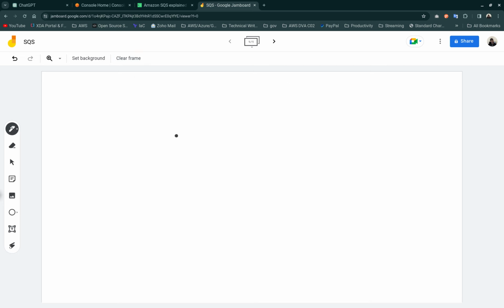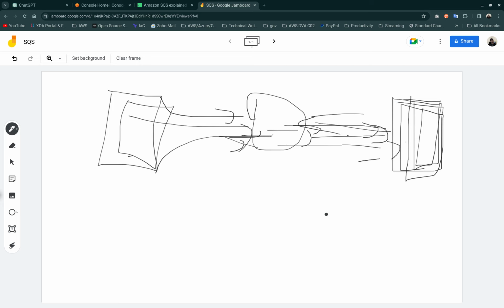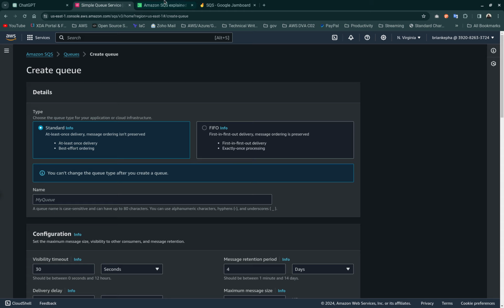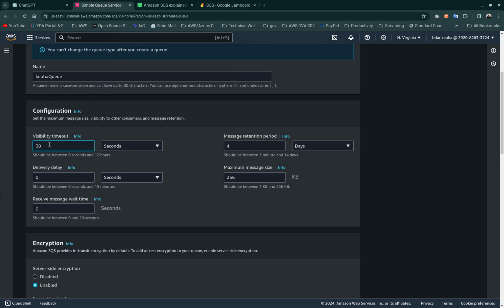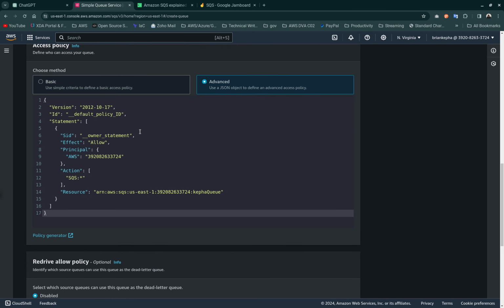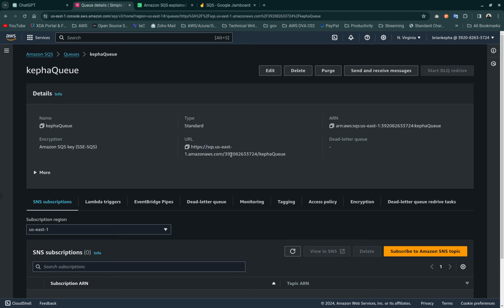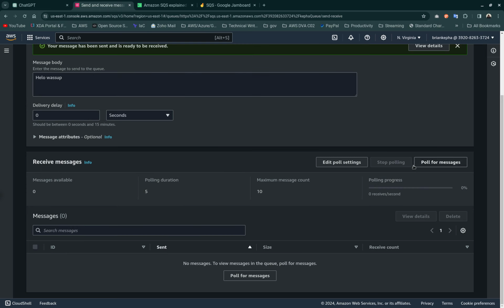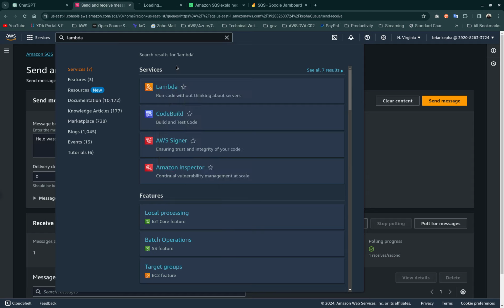Introduction to Amazon SQS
Learn the essentials of Amazon Simple Queue Service (SQS), a fully managed message queuing system by AWS. Explore key features, queue types, message processing, and integration with other AWS services.